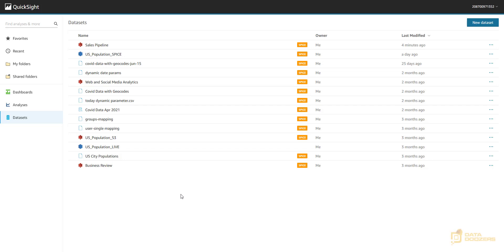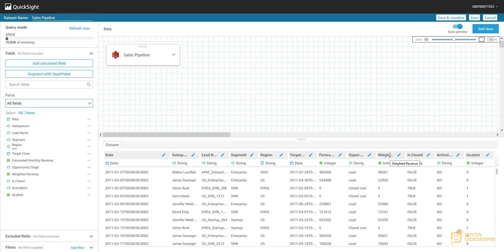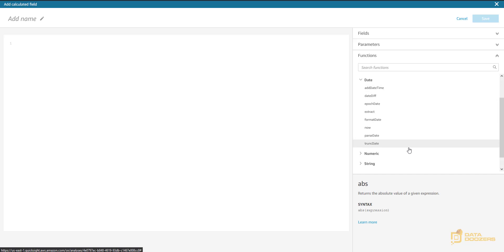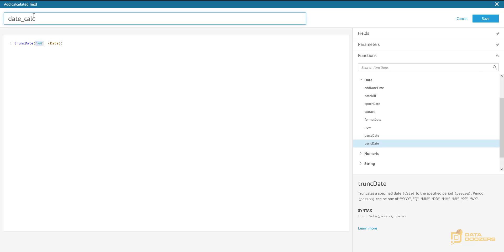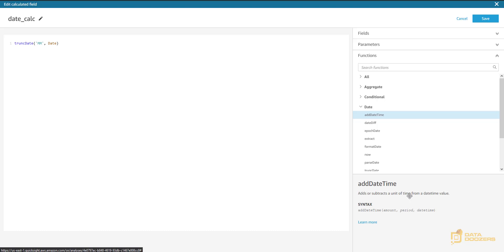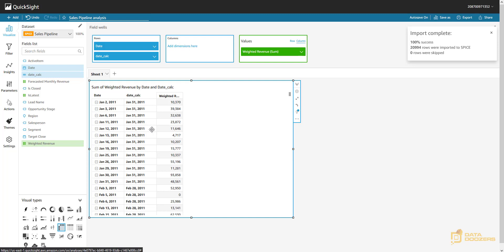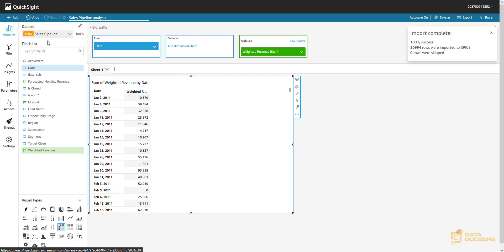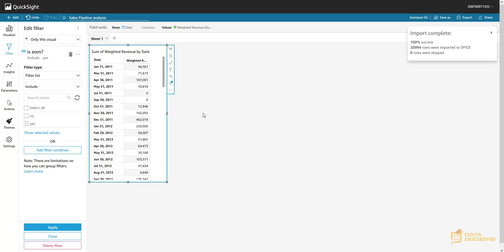Using Date Calculations in AWS Quicksight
Dates in data are tricky. Understanding how to get the most out of dates is extremely important in any BI tool, we will show you some practical applications in this video.

Do you want to be a Data hero with Quicksight?. Check our Hands-on Course on Udemy: